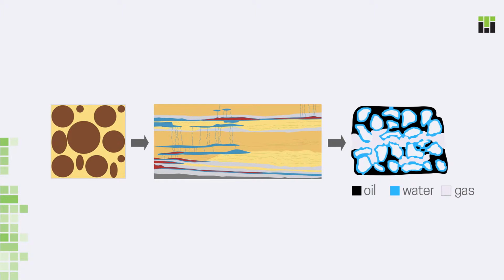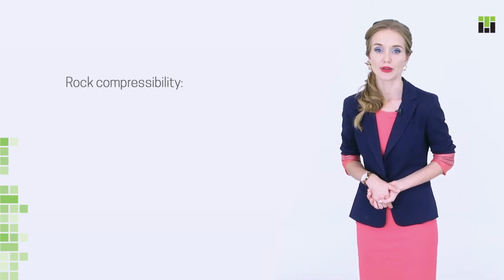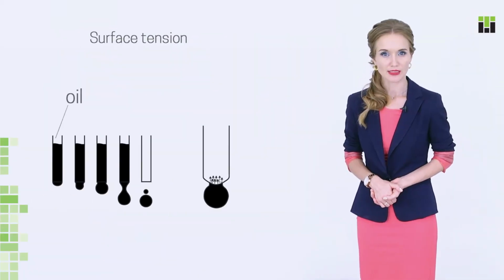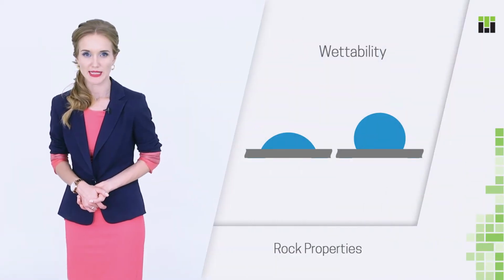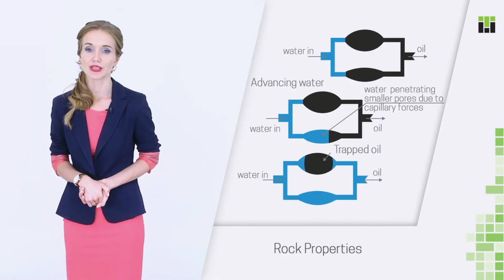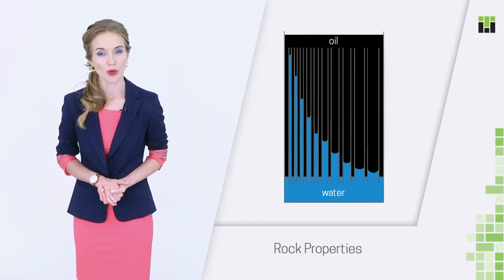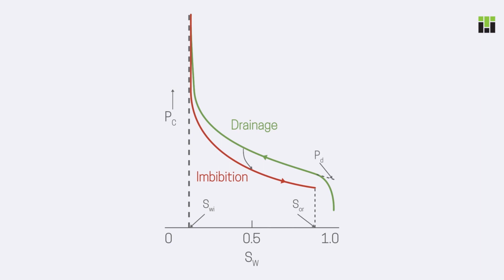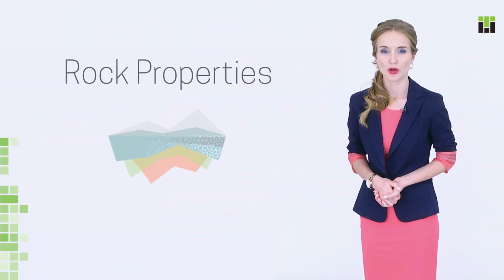2.7. Rock Properities